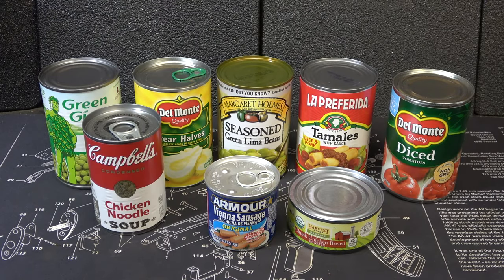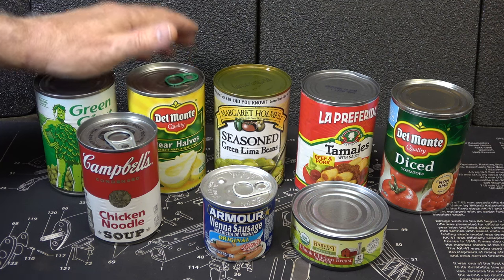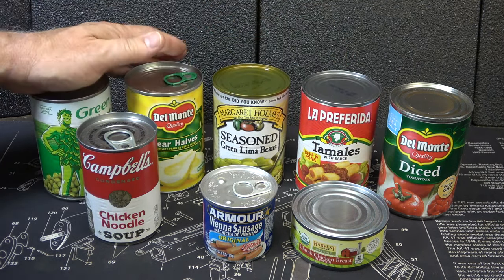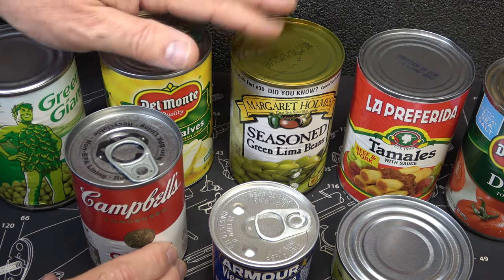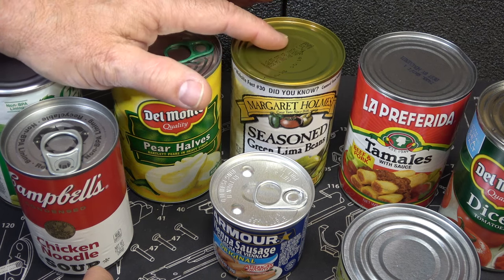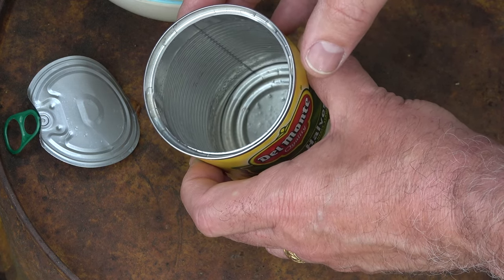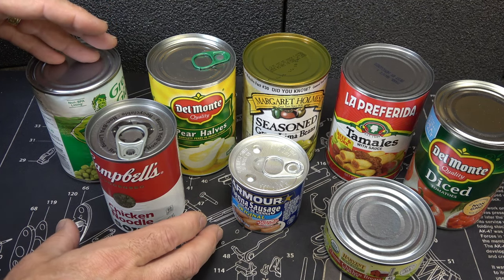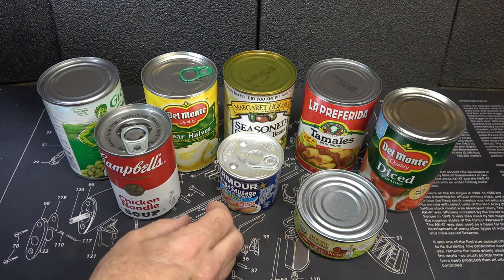How Long Does Canned Food Last? Survival Tip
How Long Does Canned Food Last?  Survival Tip. We talk about the shelf life of canned food and the difference between "Best Buy Date" and safe to eat.